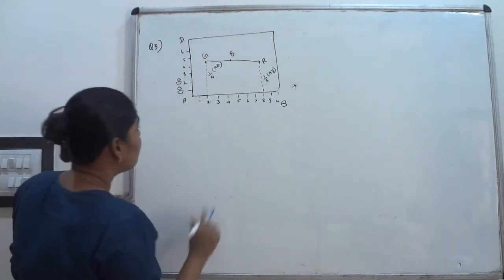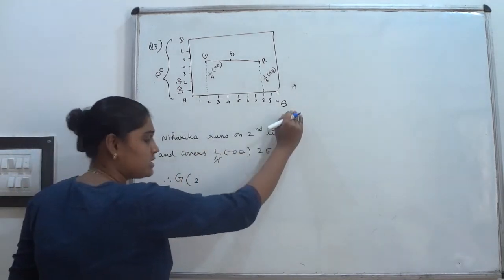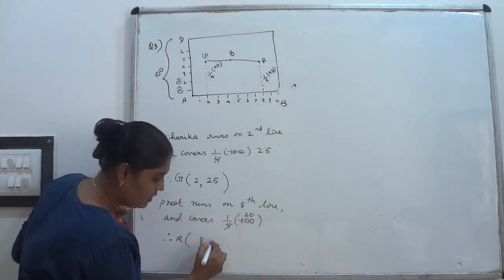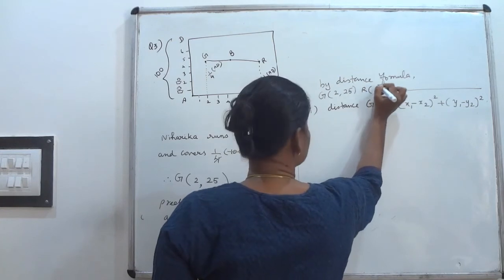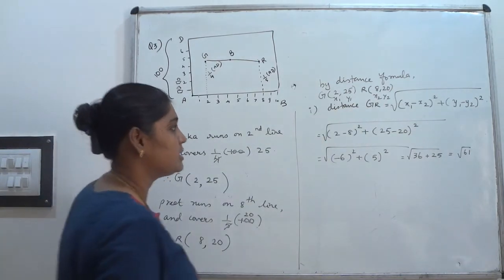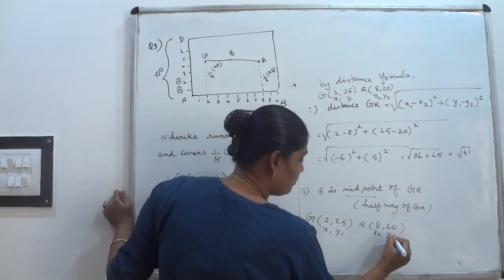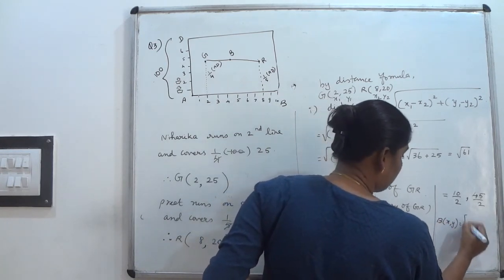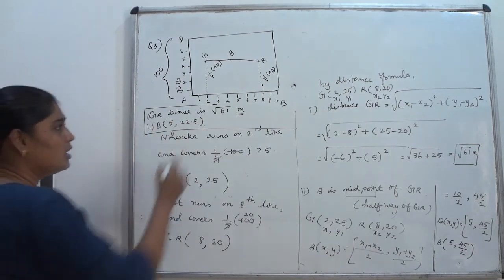Ex 7.2 Q3 CBSE Class X (To conduct Sports Day activities, in your rectangular shaped school...)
Ex. 7.2

3.To conduct Sports Day activities, in your rectangular shaped school ground ABCD, lines have been drawn with chalk powder at a distance of 1m each. 100 flower pots have been placed at a distance of 1m from each other along AD, as shown in Fig. 7.12. Niharika runs 1/4th the distance AD on the 2nd line and posts a green flag. Preet runs 1/5th the distance AD on the eighth line and posts a red flag. What is the distance between both the flags? If Rashmi has to post a blue flag exactly halfway between the line segment joining the two flags, where should she post her flag?